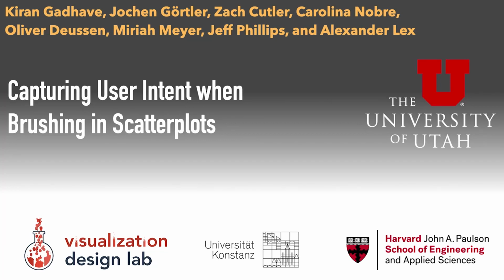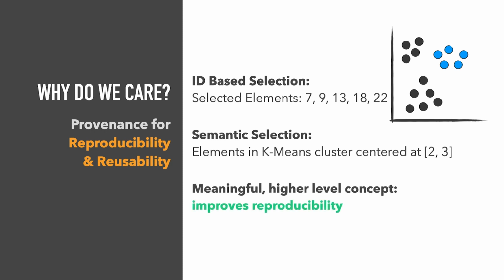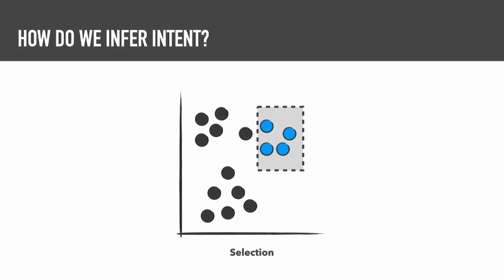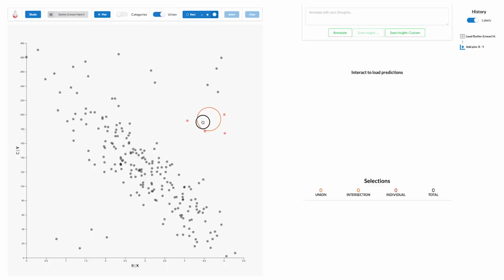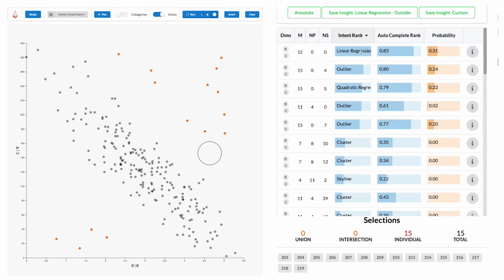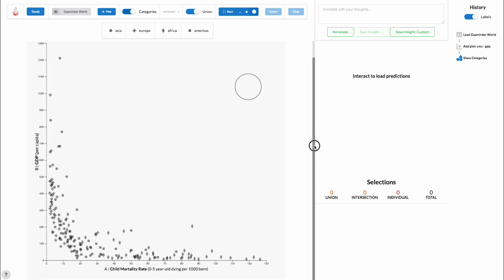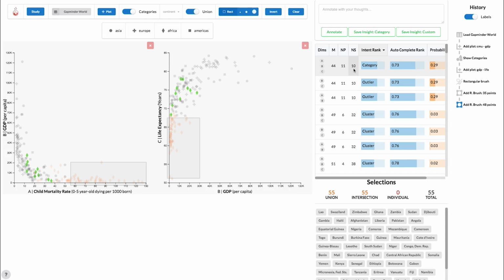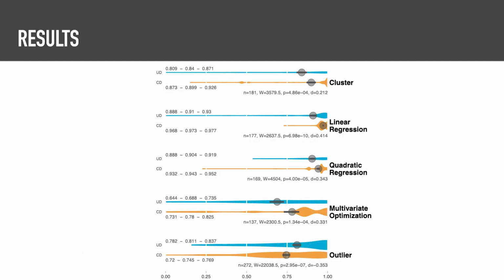Predicting Intent Behind Selections in Scatterplot Visualizations